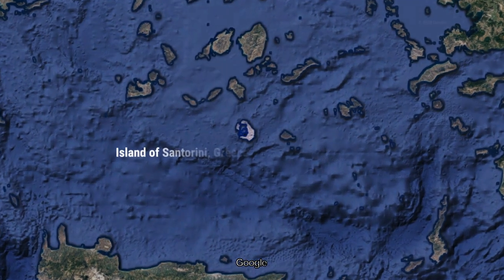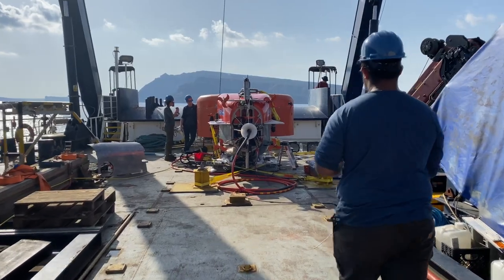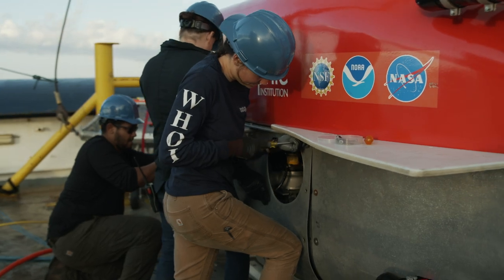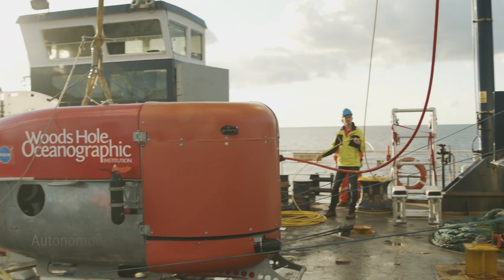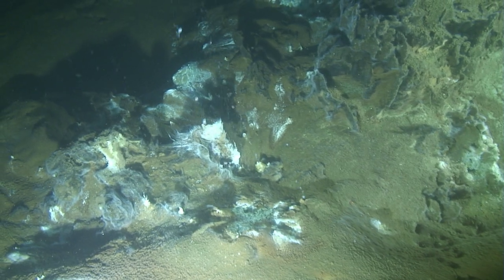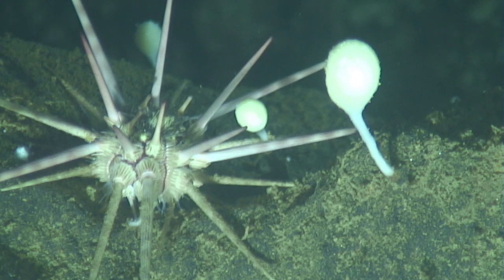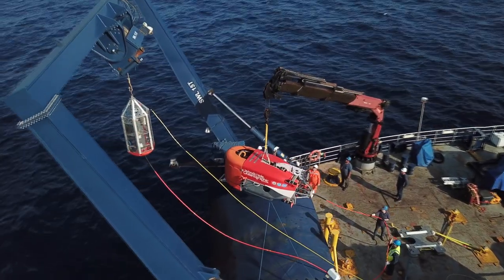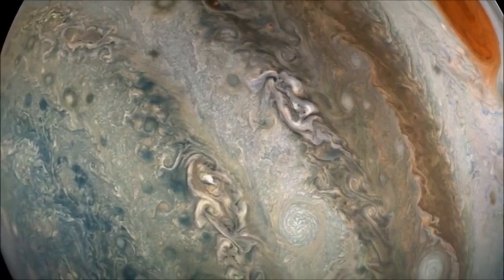Underwater vehicle visits underwater volcano!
A team of WHOI researchers and colleagues use a decision-making robot to explore Kolumbo volcano—an ancient submarine volcano sitting 500 meters below the surface off Greece’s Santorini Island in the Aegean Sea. The expedition was part of a NASA-funded program that will attempt to answer a number of key questions: What can the organisms living in the extremes of this dark and chemical-laden underworld tell us about life on Earth and beyond? Are there signs of geohazards down there that may help predict the next eruption? And to what extent can we hand over the decision-making to ocean robots and let them explore without human control?